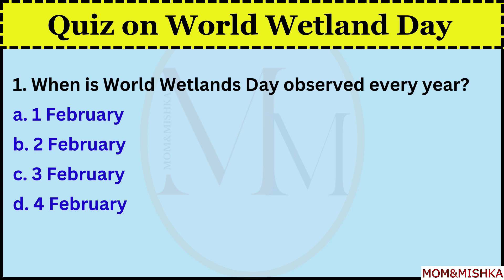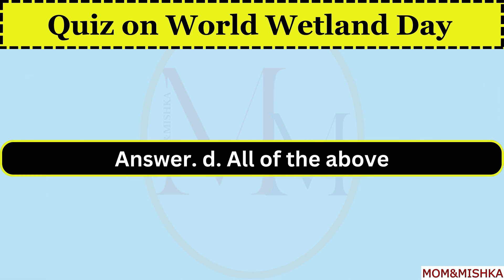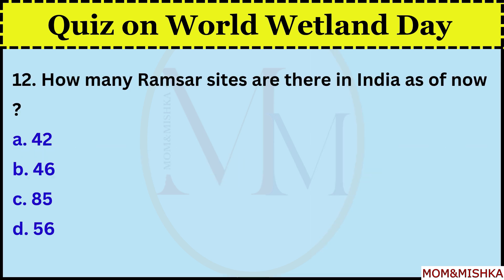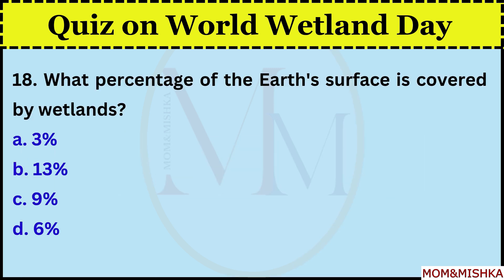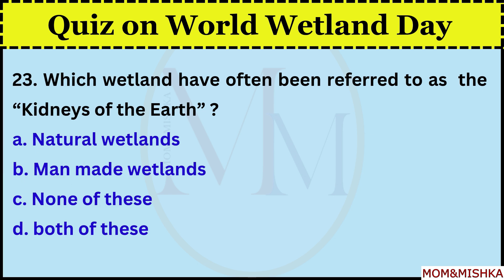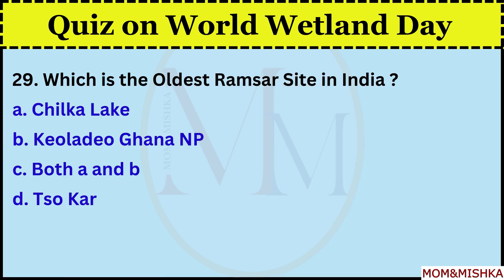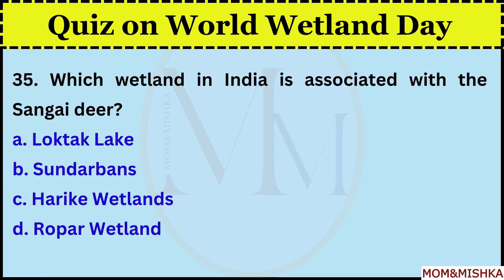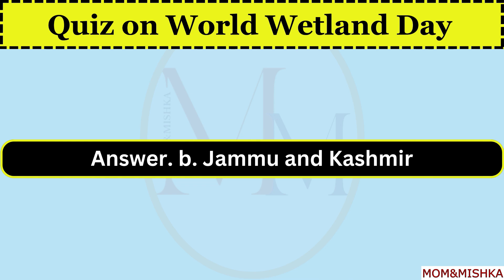World Wetlands day - Wetland day quiz in English - Ramsar Sites - Top 40 MCQs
Ramsar Sites 2025 | 85 Ramsar sites in india 2025 | New Updated List | Enviornment Current Affairs
Test your knowledge on World Wetlands Day and Ramsar Sites with this English quiz! In honor of Wetland Day, we've put together the top 40 multiple-choice questions to challenge your understanding of these important ecosystems. See how much you know about wetlands and learn something new along the way!